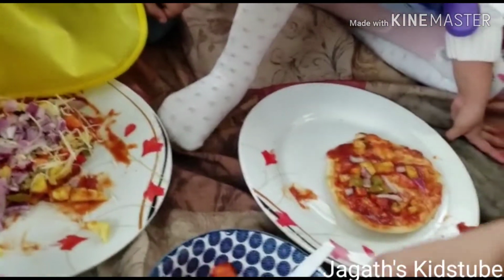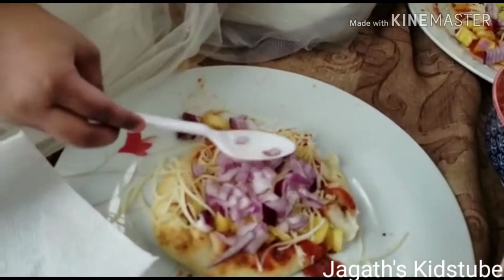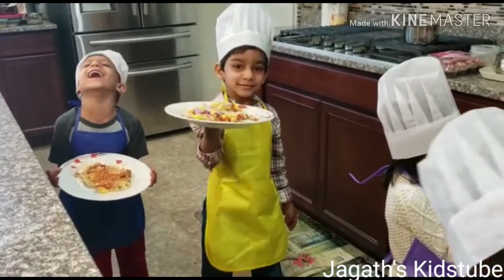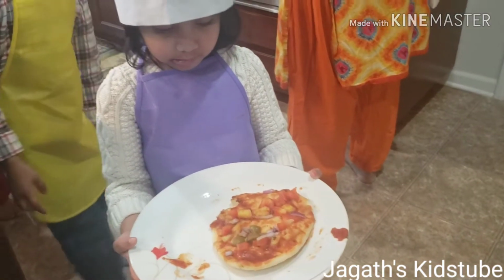Kids Cooking Show | Real Food | Kid Friendly Receipes | Cooking Episode | Children Cooking Pizza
Kids are the Chefs of their own food.
Apart from play and academics, it is important to teach kids with life skills like cooking, washing and helping parents with everyday chores. It will be a valuable addition to their overall development.

Eventually it's a nice activity to stay away from the screen...